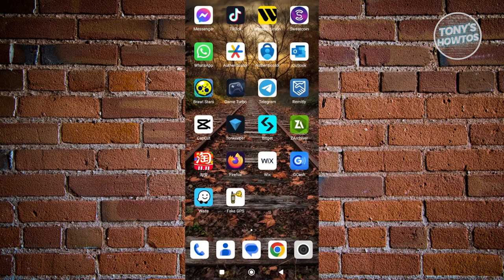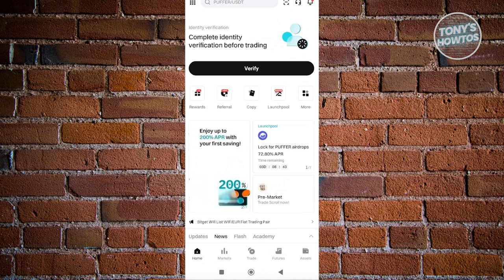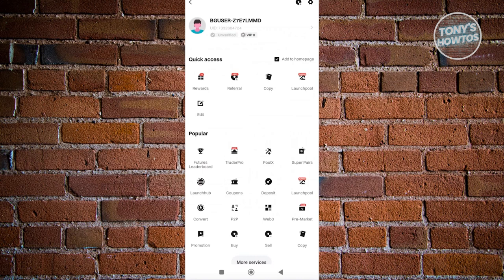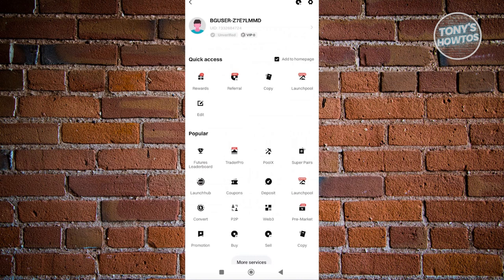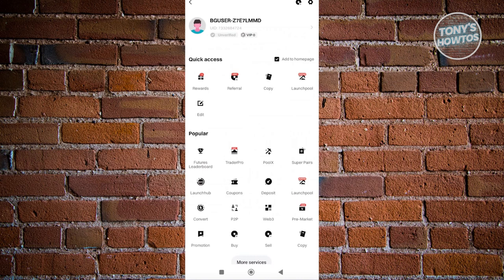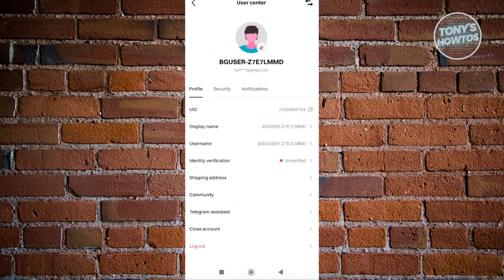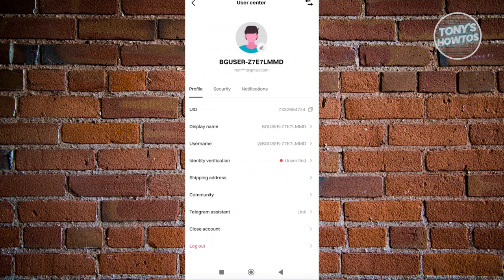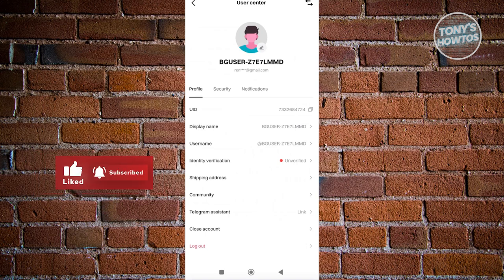How to Find Your UID on Bitget | Access Your Account Securely (2024)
In this video, I show you How to Find Your UID on Bitget | Access Your Account Securely in 2024. The quick and easy tutorial how to get your uid on bitget. Do you want to know step by step how can i see my uid on bitget in 2024? Yes? Great!